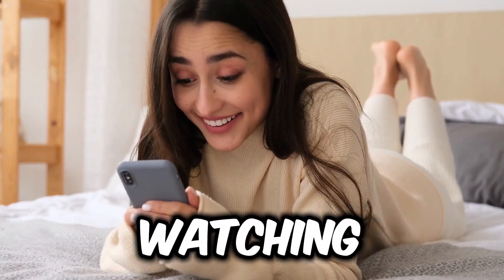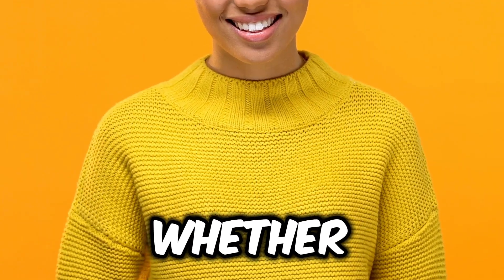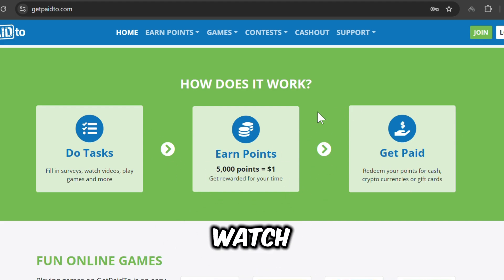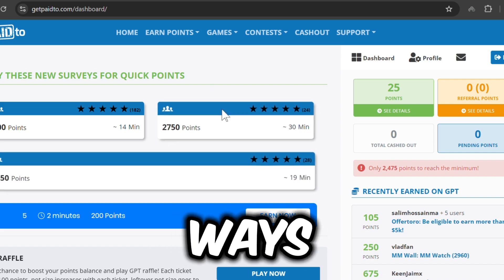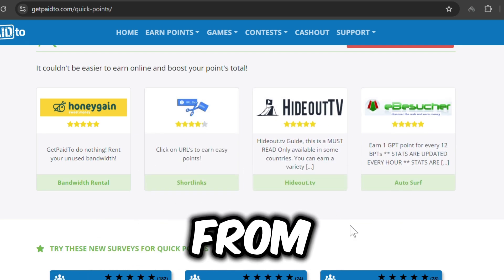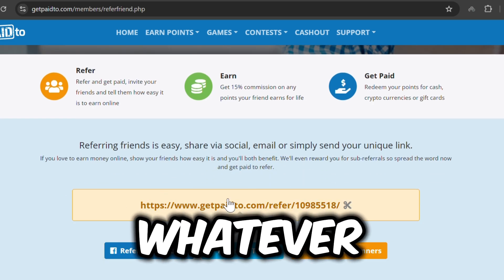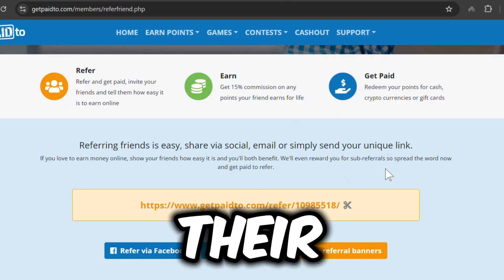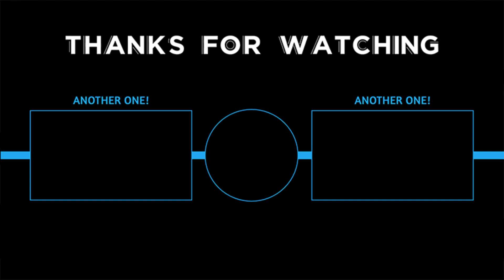Get Paid $1.20/Ad Watched for FREE!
Get Paid $1.20 to Watch Ads! Start Earning Instantly! Imagine getting paid every time you watch an ad – that’s right, you can now earn $1.20 per ad watched, and it’s absolutely free to start. No sign-up fees, no special skills needed – just sit back, watch, and get rewarded. This is the easiest way to earn money online, whether you’re looking to make extra cash or explore new income streams. In this video, we’ll walk you through how it works, where to sign up, and tips to maximize your earnings. Join thousands of others who are already profiting from this simple method and make the most of your screen time. Watch now and take your first step toward easy money today!